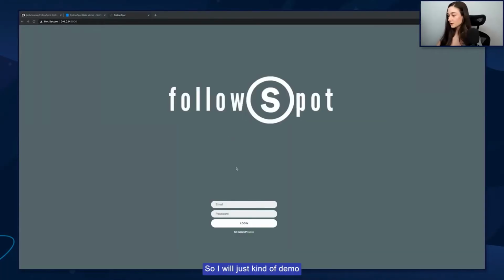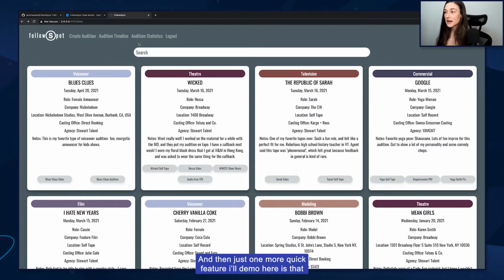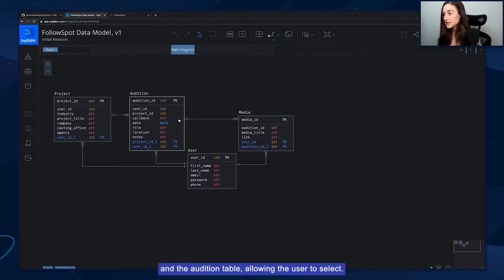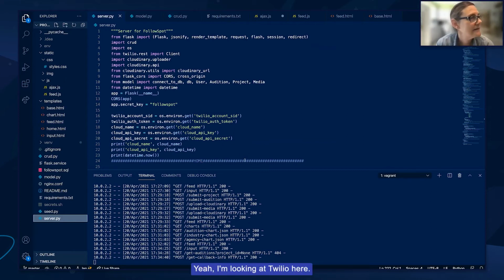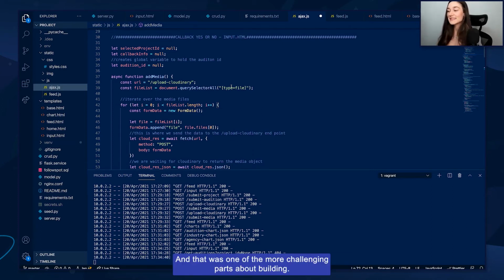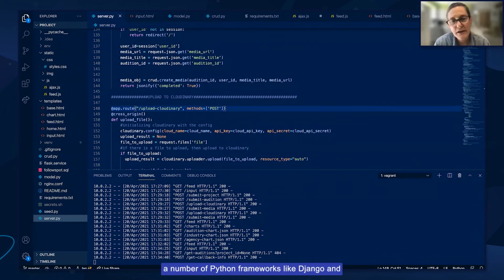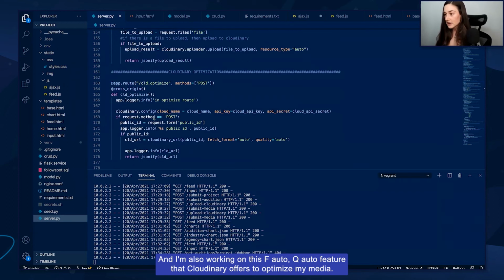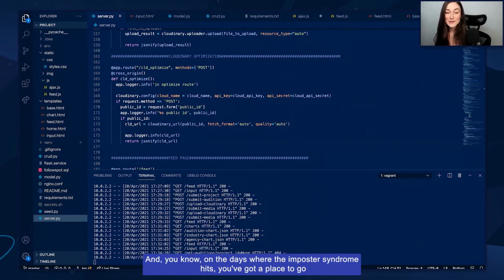Tracking Entertainment Auditions Fullstack with Python and Cloudinary - DevJams Episode #7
Find out in this DevJams episode how Jen Brissman - recent graduate from Hackbright Academy (and the newest member of Cloudinary's Customer Education team!) - built a fullstack web application for storing information and media from entertainment industry auditions as her capstone project. We cover how she incorporated frontend languages such as JavaScript, Flask and Python in the backend, APIs from Cloudinary and Twilio, and all tied together with a PostgreSQL database.

Episode Sections
0:00 Show Introduction
3:03 Guest Introduction - Jen Brissman
19:38 FollowSpot Project Demonstration and Code Review
44:38 Key Takeaways on Episode Topics